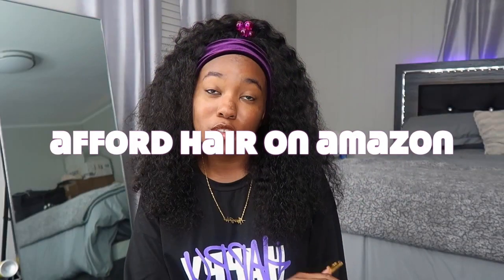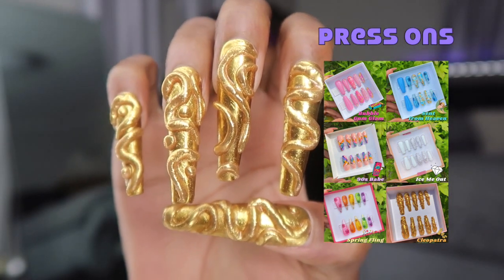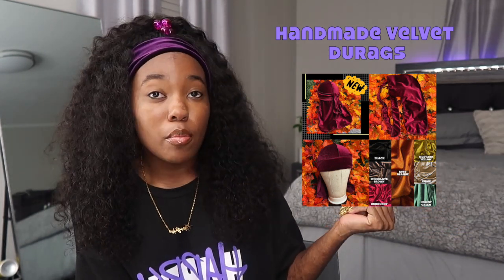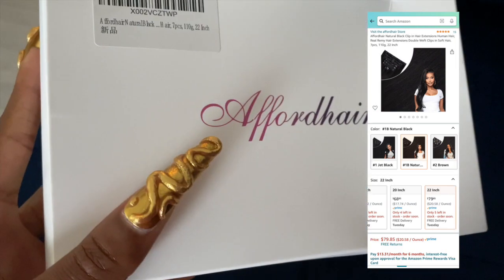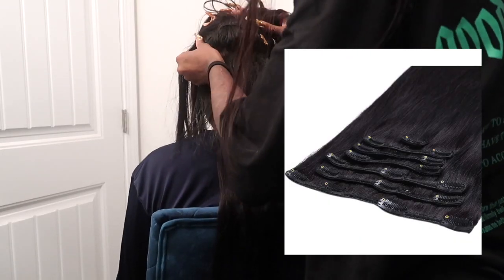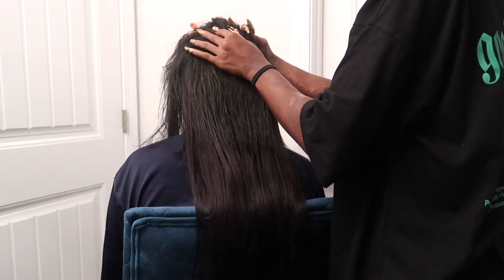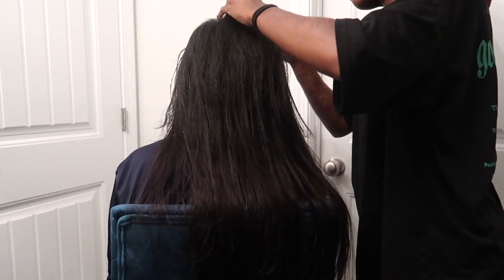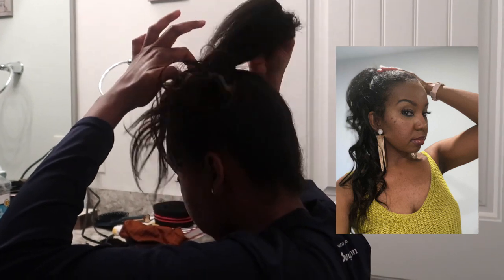How to Make a Ponytail With Clip In Hair Extensions for Black Women |Affordhair Review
⬇️LINKS⬇️

Double weft clip ins in the video

Affordhair is all made with real remy human hair. Full cuticle, soft, no tangling & shedding. High quality remy hair at affordable price.

Hair length: 22"
Color: Natural Black (1B)
Specifications: 110g 7pcs

♡ snap: alyssa_whipple